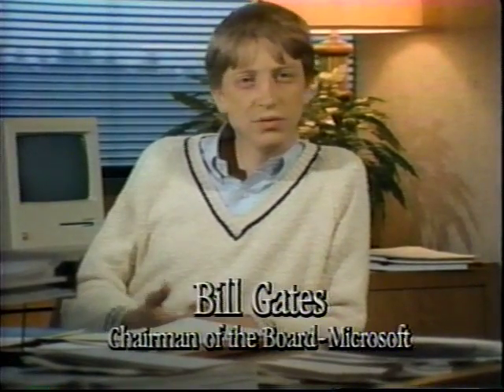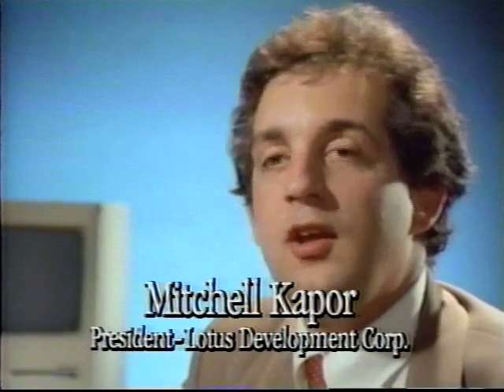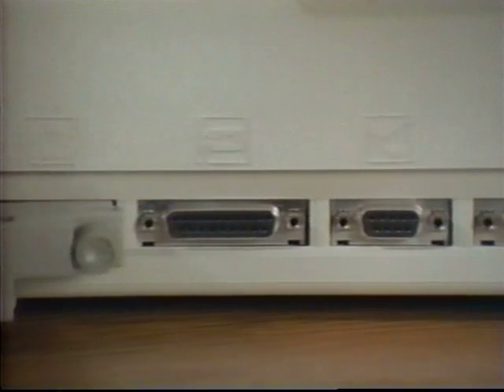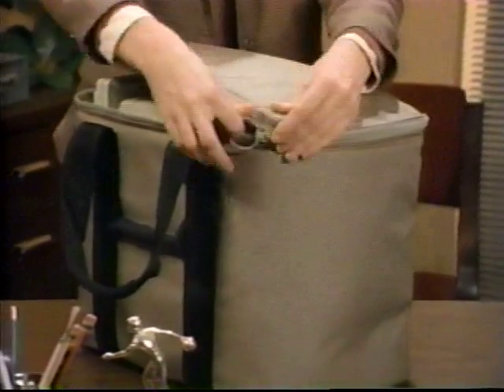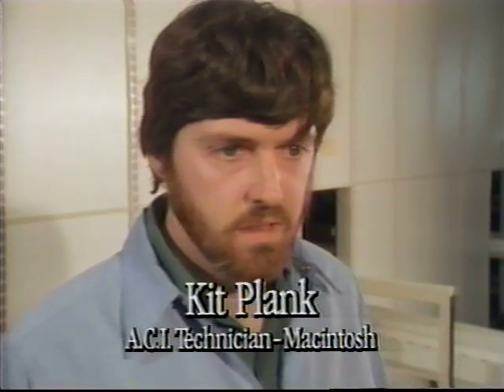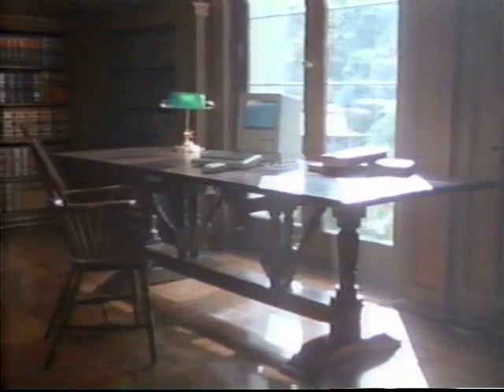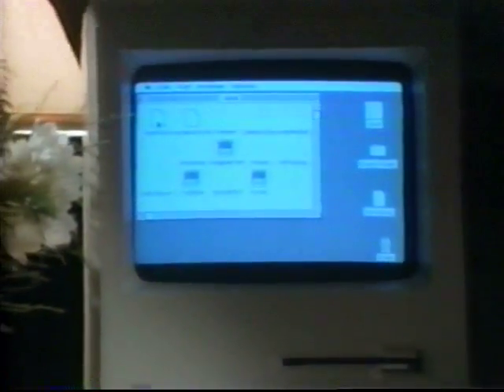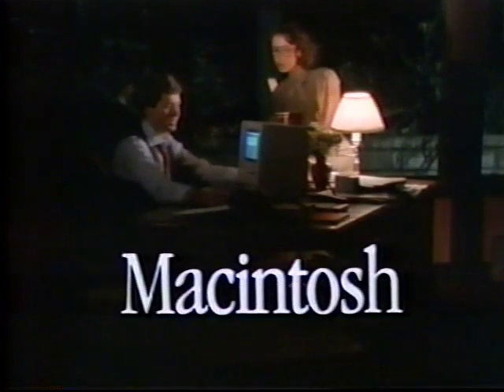Apple Presents a Revolutionary Idea: Macintosh (Part 2)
"Apple Presents a revolutionary idea: Macintosh"

A 1983 Apple promotional video that explains the Macintosh, with commentary from several members of its design crew.

People in this video: Bill Gates, Fred Gibbons, Mitchell Kapor, Kit Plank, Steve Jobs

Computers in this video: Apple Macintosh, Apple Lisa, IBM 3270A